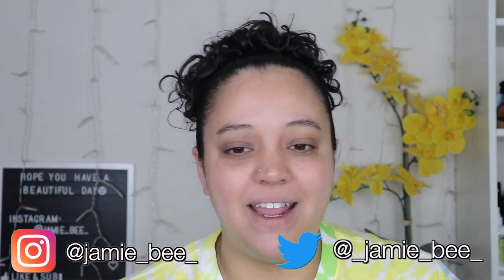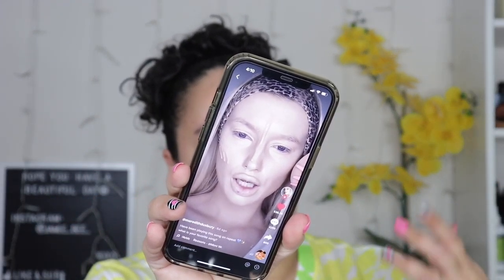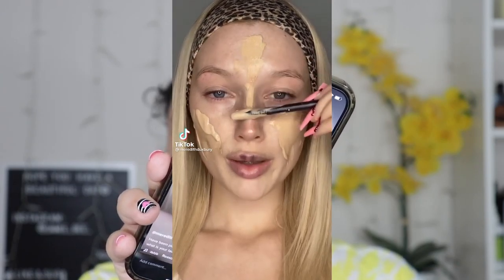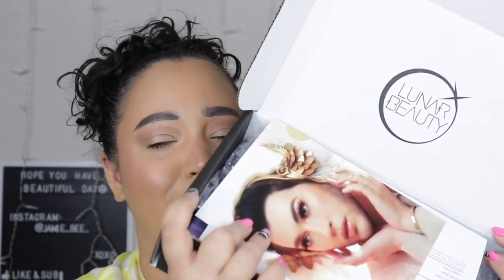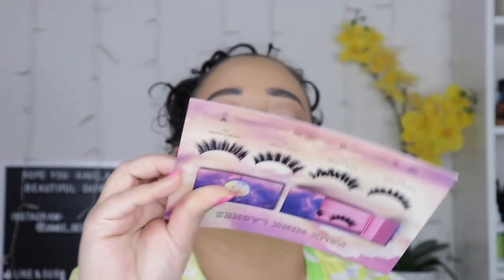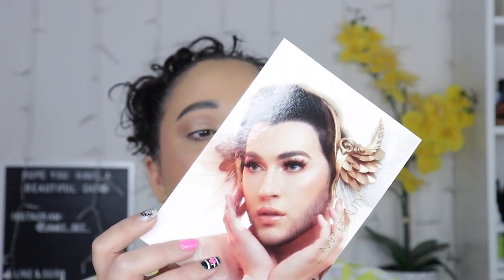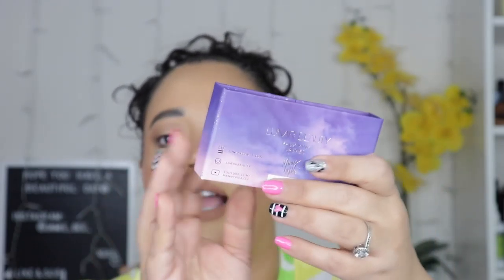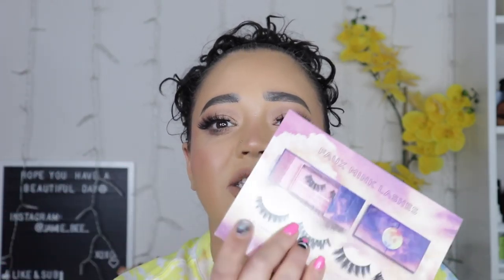SUPER VIRAL TIKTOK FOUNDATION HACK! (That you need to know about!)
Hiii Bees 🐝  today I am trying the super viral TikTok foundation hack... it was definitely interesting to try. I used more foundation in one video then I probably did in all my videos last month!

Enjoy XOXO